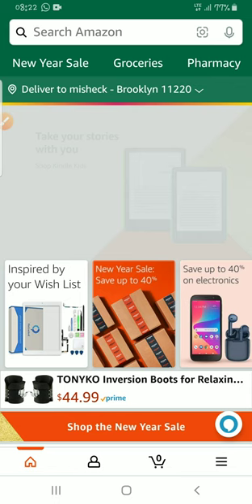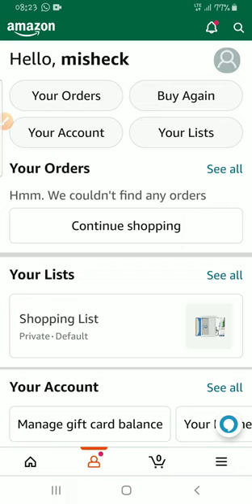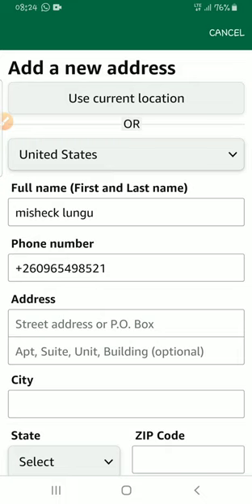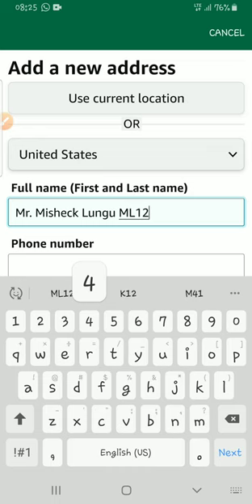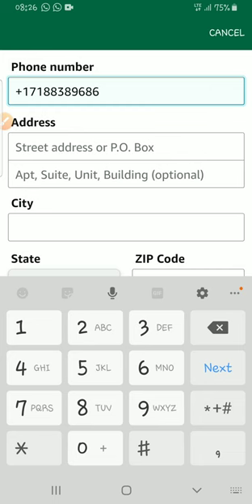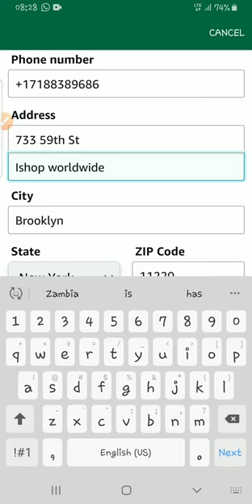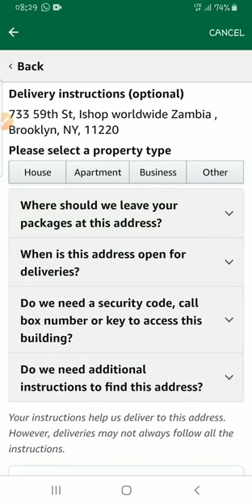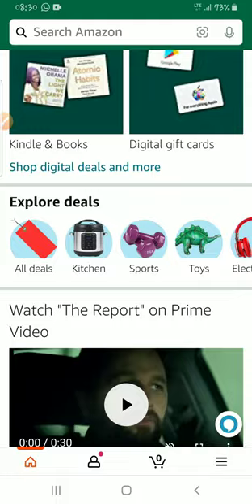How to add the shipping address on Amazon. 100% easy 👍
in this video am showing you the easiest way to add your shipping address on Amazon. join our WhatsApp app